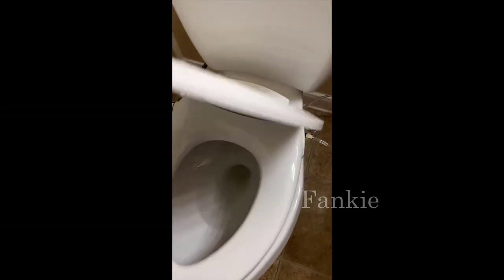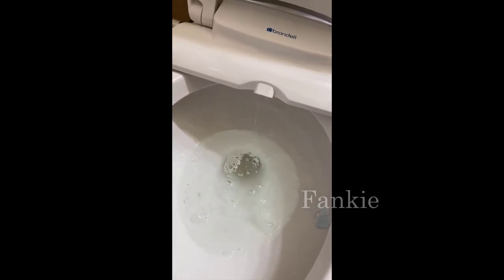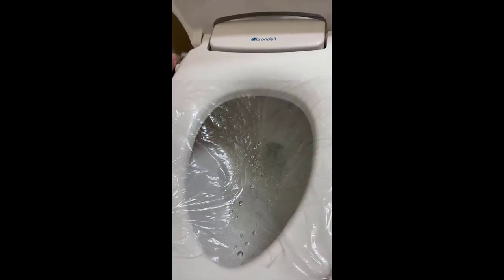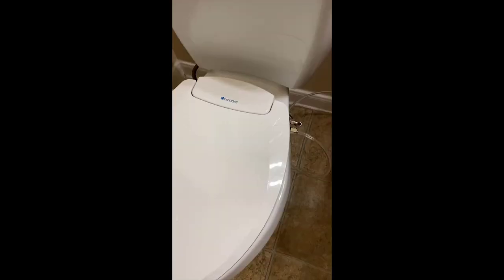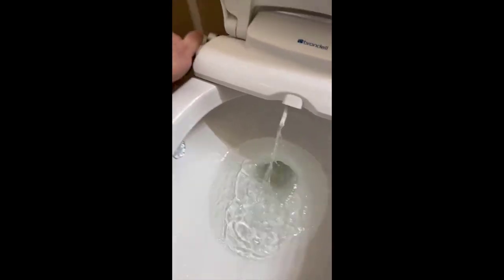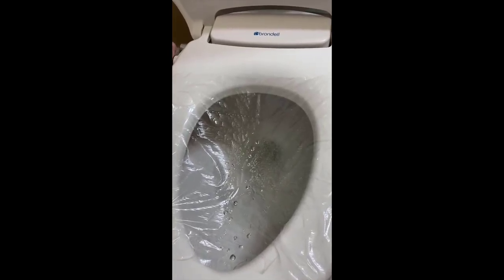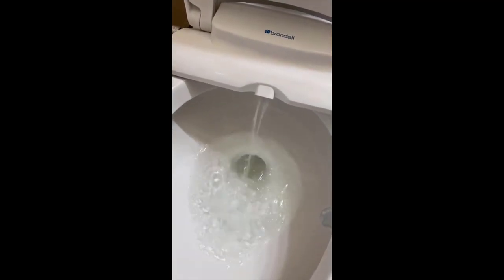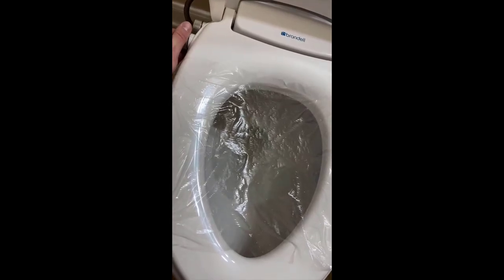Brondell Bidet Toilet Seat - Review 2023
Brondell Bidet Toilet Seat
B0815B8VZR

CLEAN AND REFRESHING: With Brondell’s Ecoseat 102 Bidet, you’ll experience a soothing, freshwater wash that leaves you feeling clean and rejuvenated. The optional hot water connection allows this to be used as a dual temperature bidet or an ambient, cool water bidet. Plus, this economical bidet requires no electricity or batteries.
DUAL TEMPERATURE: Choose between a warm or ambient water wash and enjoy features like a dual nozzle system for both rear and front washes, a gentle closing seat, and sittable lid.
EASY INSTALLATION: This elongated bidet toilet seat measures 20. 03” x 14. 25” x 2. 55” and can easily be self-installed in minutes—no plumbers necessary!
WARM WATER WITHOUT ELECTRICITY: For the optional warm water features, use the included 81” hot water flex tubing to connect with a nearby faucet water supply. The included tubing is specifically designed for high temperature and high pressure, do NOT substitute. This bidet does not require the hot water connection in order to operate as an ambient, cool water bidet.
VERSATILE STYLE: This bidet fits elongated toilets and looks great in any bathroom. The textured chrome dial accent adds an elegant touch to your new home spa experience.